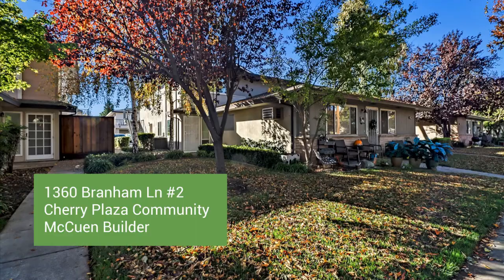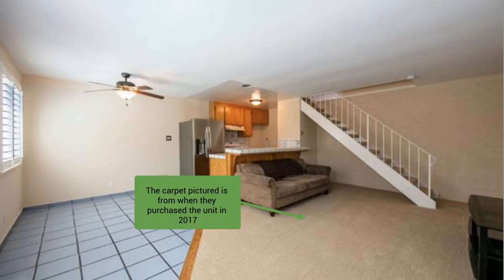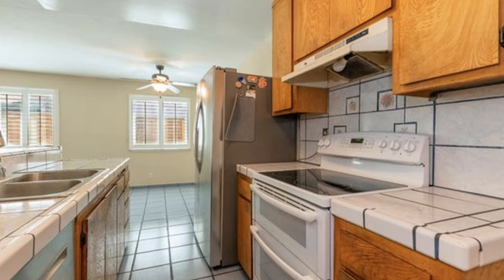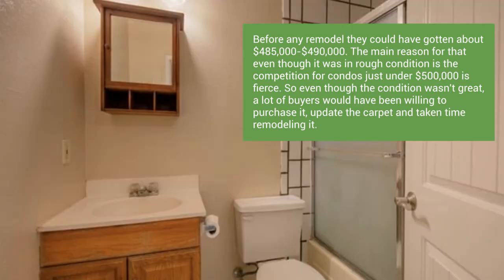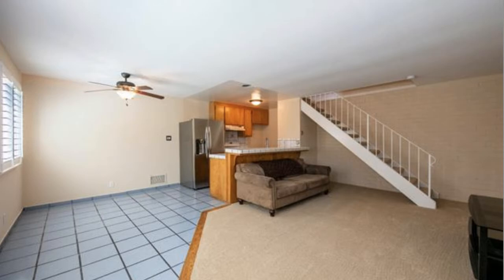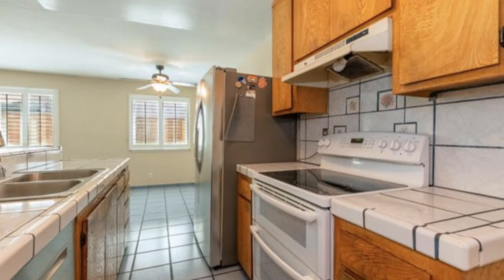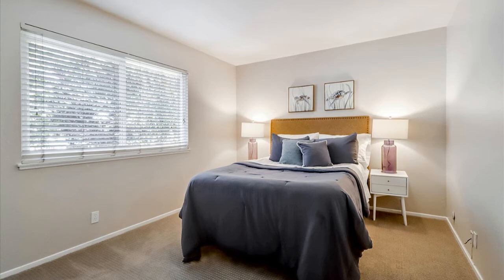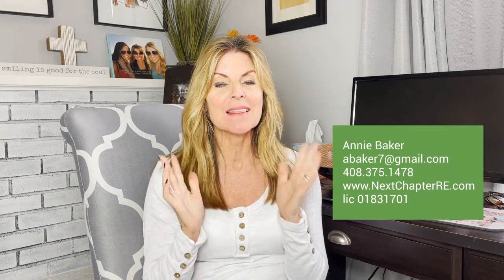Before and After Condo remodel in San Jose, CA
Here are before and after pictures of a condo I recently helped get ready for sale in San Jose, CA. I paid for the remodel of the San Jose Condo, and get reimbursed at the closing of the sale. I love helping seller get more for their real estate sale than if they didn't remodel.

I specialize in selling homes! I can handle traditional sales AND complicated sales that are in Trusts, Probate, when people inherit houses. If you need to empty/sell all belongings, prep for sale and sell for top dollar, or if it's time to downsize or retire out of the area. Not to mention about 30% of my business is helping regular buyers, sellers and investors. My team and I can help with every step of the process!

Annie Baker
Next Chapter Real Estate